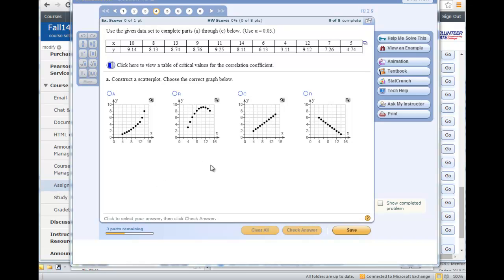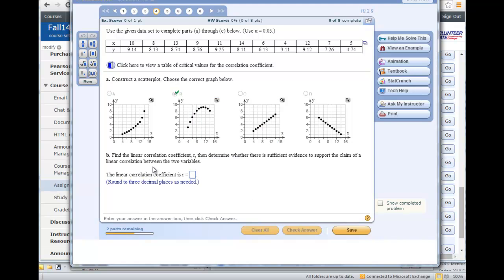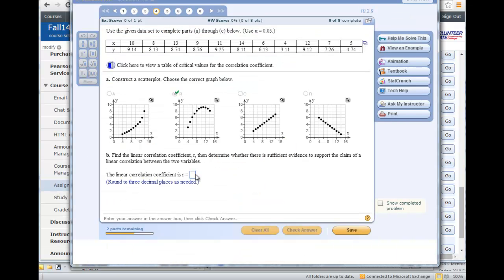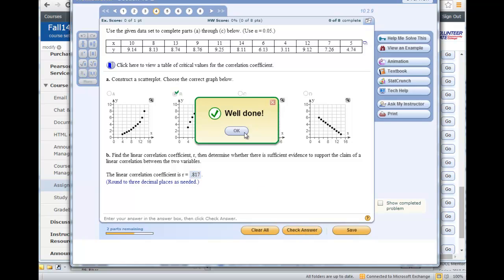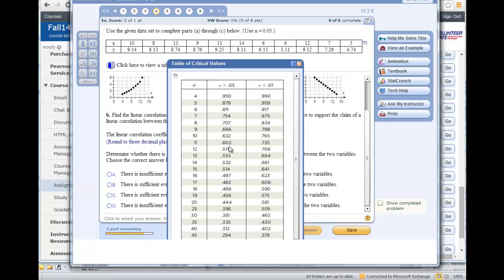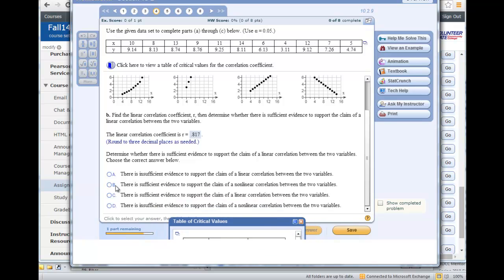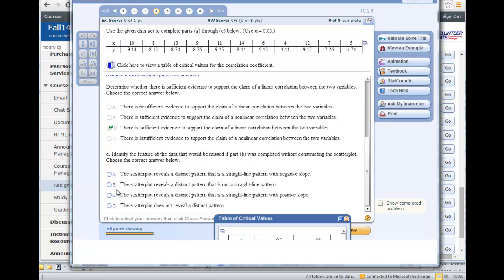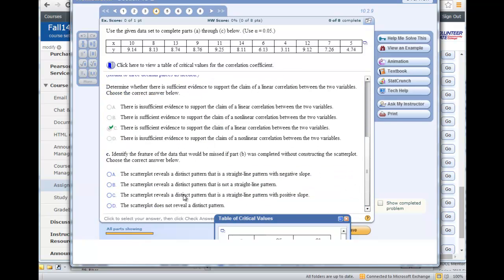Chapter 10 scatter plot and correlation